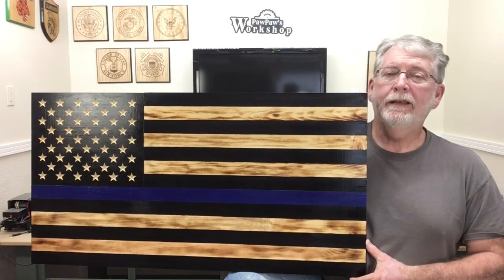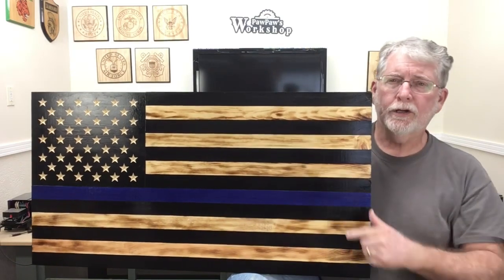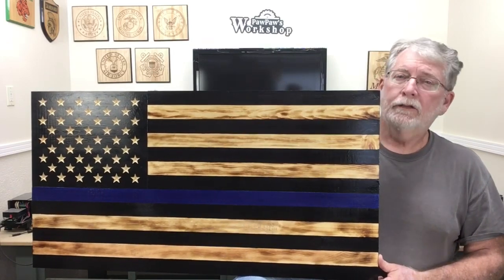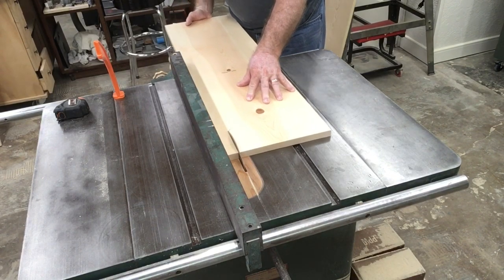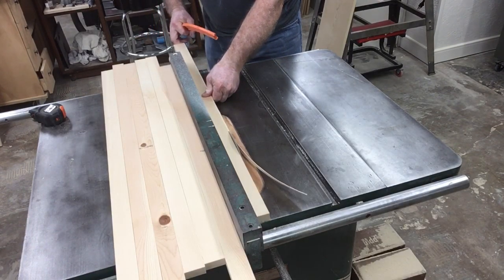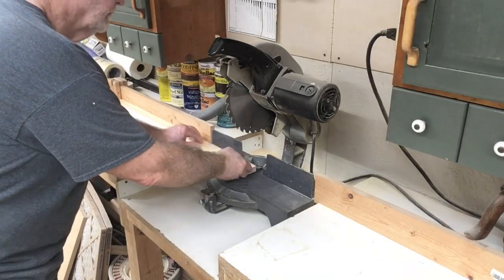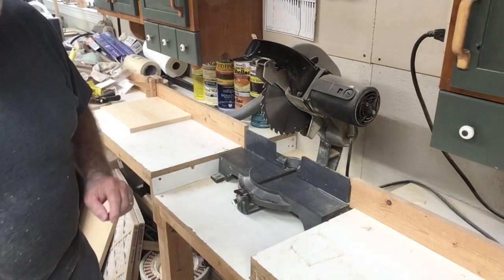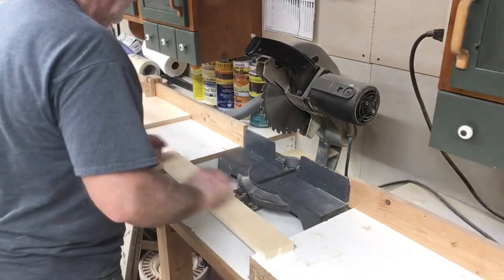New Techniques Used to Make a Special Flag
Testing out the stars with the XCarve.  This file is shared for FREE in the Inventables Project page.  Next I am using acrylic paint in place of the stain.  I am also using different wood for this project also.  Link to file for the stars
Comments or questions My email is:

Frequently needed supplies:
90 degree v-bit
60 degree v-bit